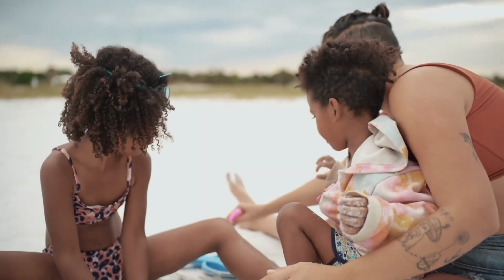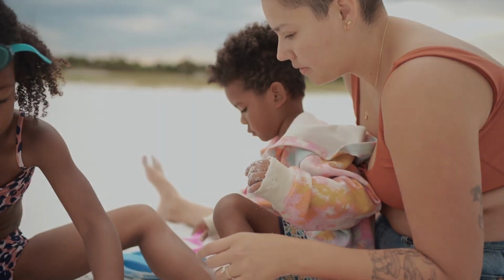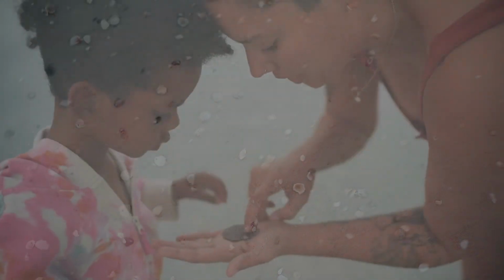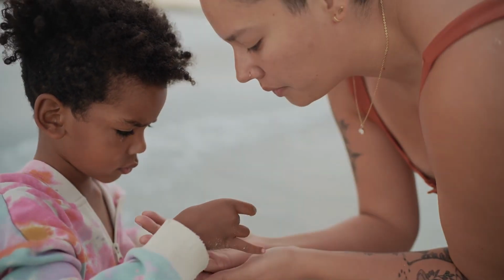Family visits the beach followed by giggle on giggles at home.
Nashville family filmmaker and photographer, Jennie Pyfferoen, travels to Tampa Florida to film a family at the beach followed by a morning at their home. Music licensed by music bed.